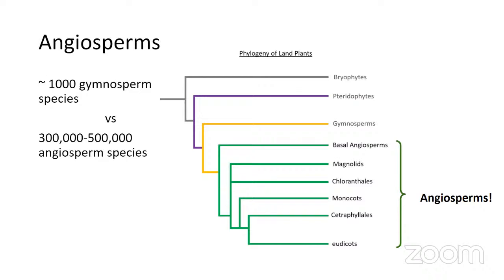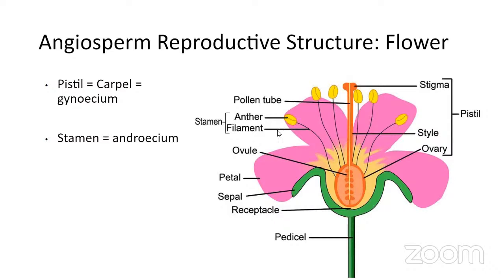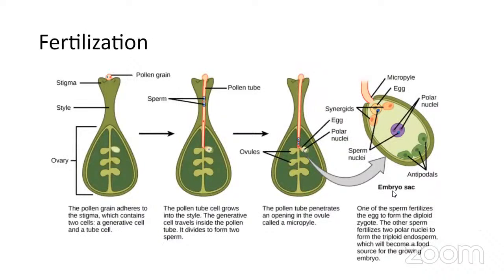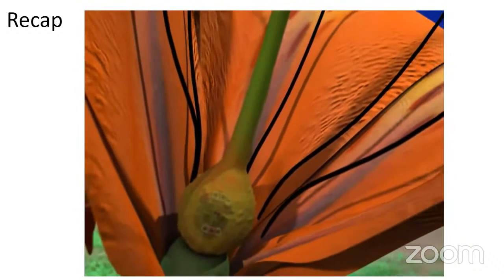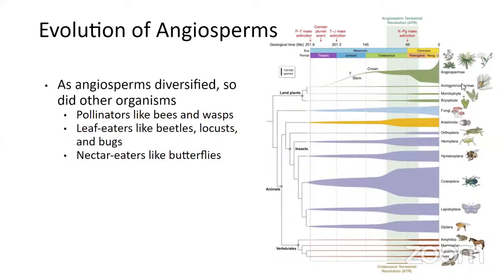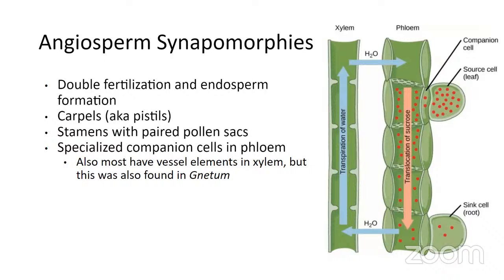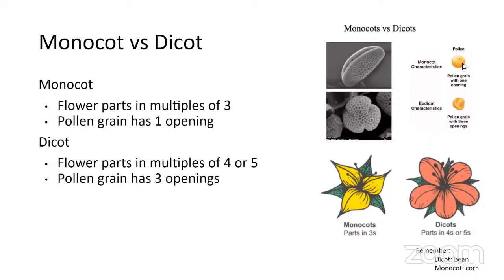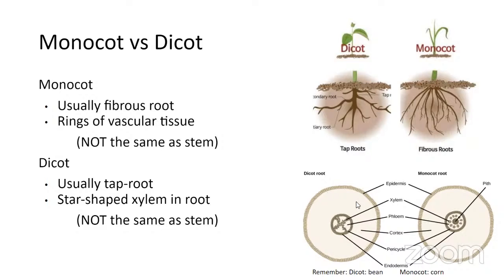Plant Systematics - Angiosperms